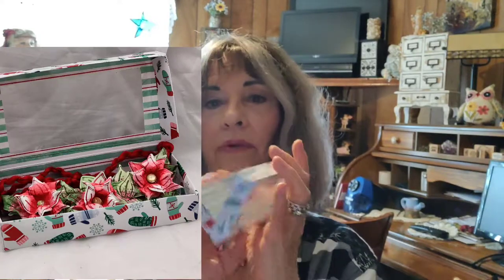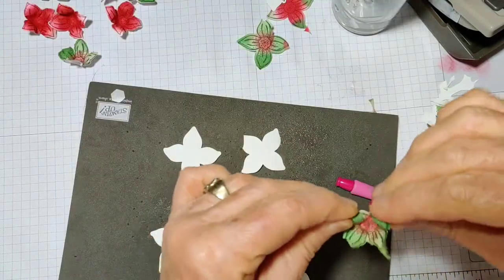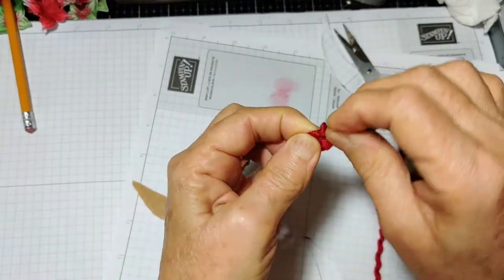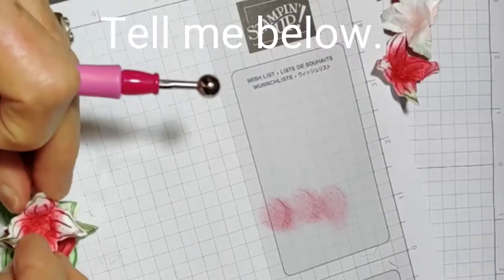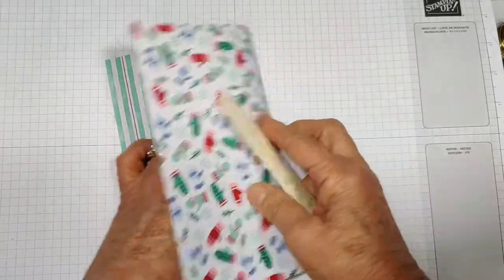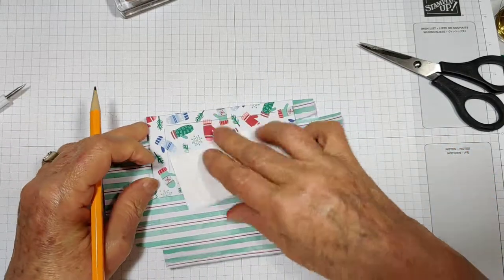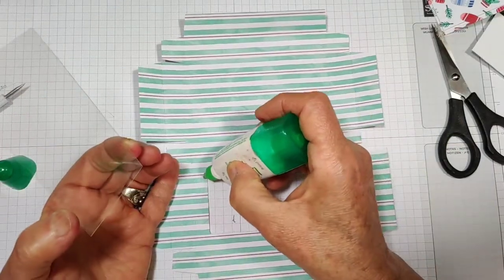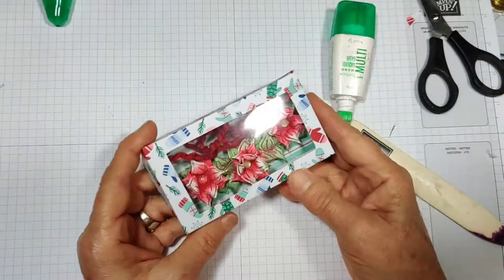Stampin' Up! Paper Flower Poinsettia Necklace/Jewelry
Stampin Up Paper Flower Poinsettia Necklace/Jewelry. Handmade DIY paper shaped Flowers with jewelry gift box.

other supplies: craft felt, hot glue gun